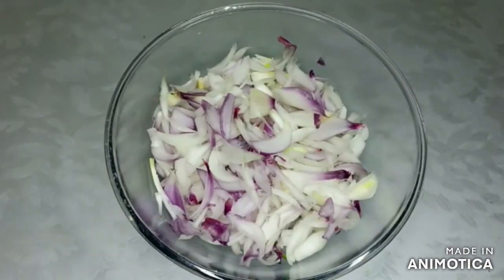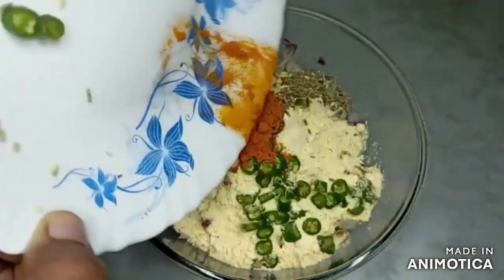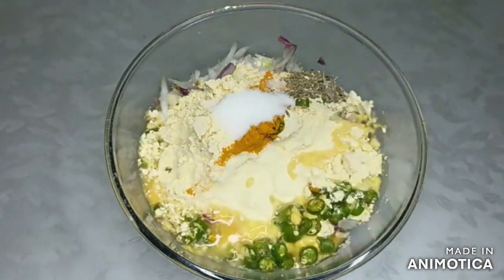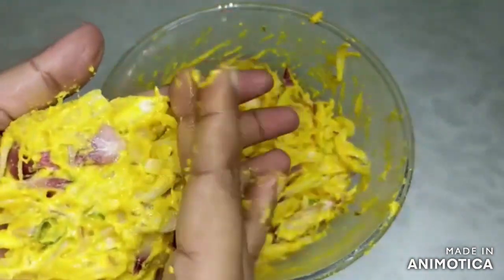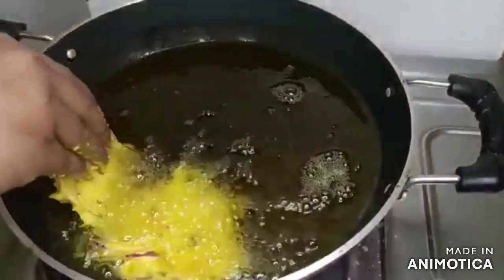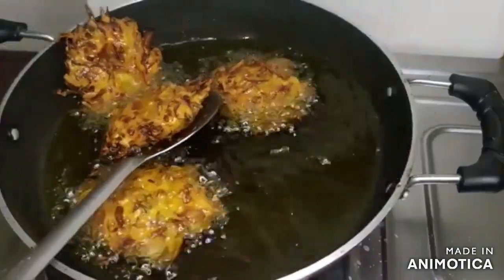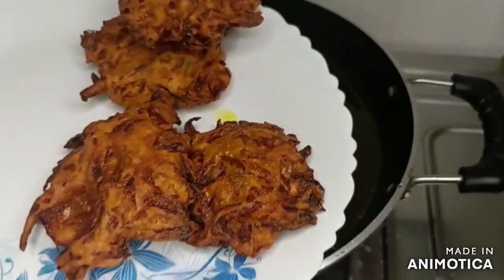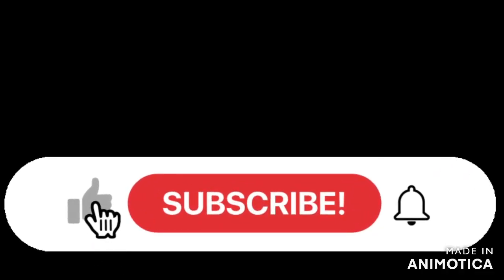Pakoda recipe# Onion Pakoda# Flat Pakoda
Pakoda recipe
onion pakoda
Flat pakoda
Pakora recipe